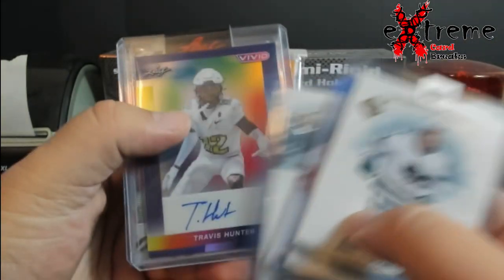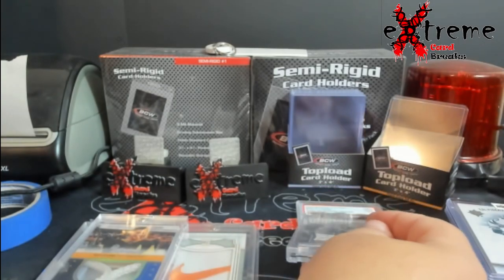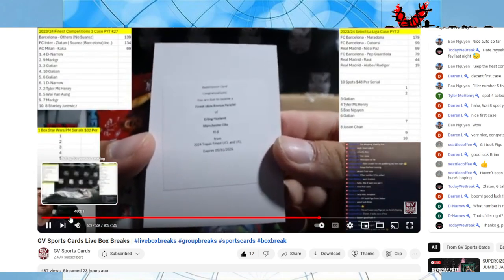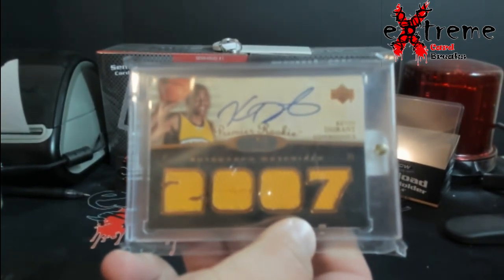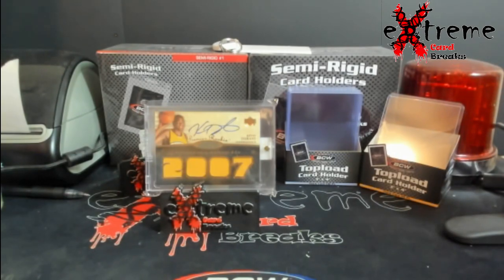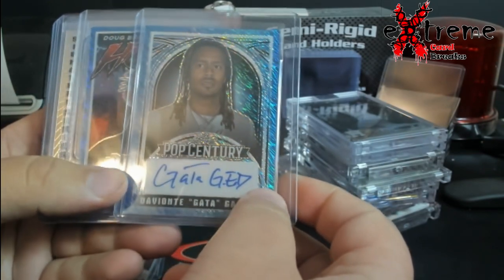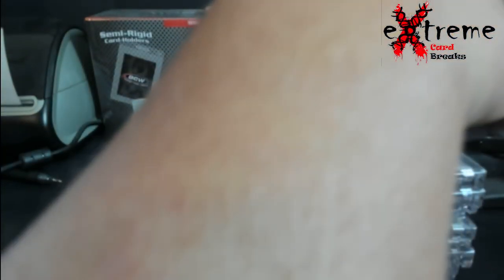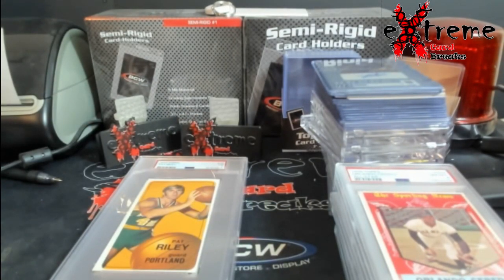Whole Week of Sports Cards - Local Card Show and Preparing for 400 Table Card Show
1811 N Dixie Ave #104

Who do I collect:
Roberto Clemente
Michael Jordan
Nolan Ryan
Sidney Crosby
Vintage Cards

Chapters:
00:00 Intro
00:07 Mail Day & Label Maker
05:57 Soccer Break Hit
07:06 JJ All Star Card Show
12:11 Mail Day
15:56 PSA Vintage Reveal